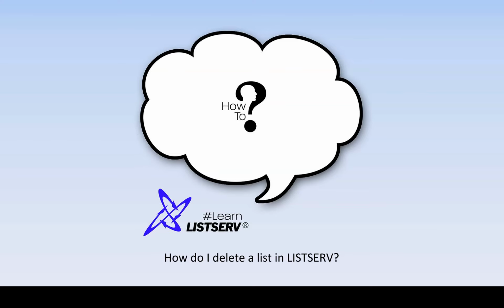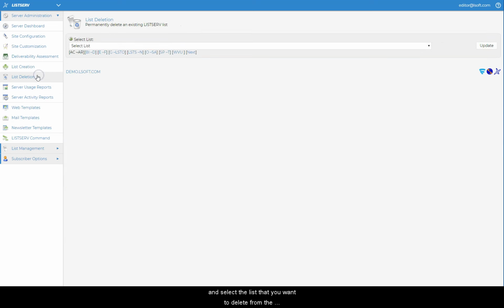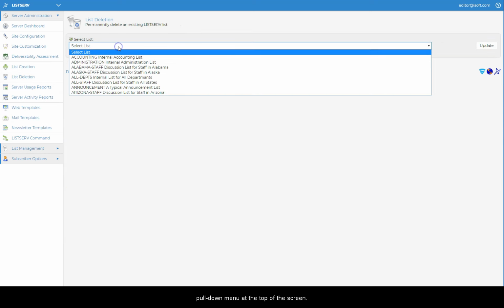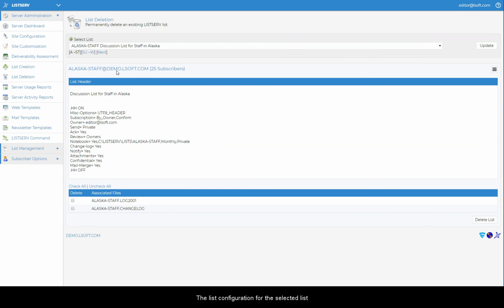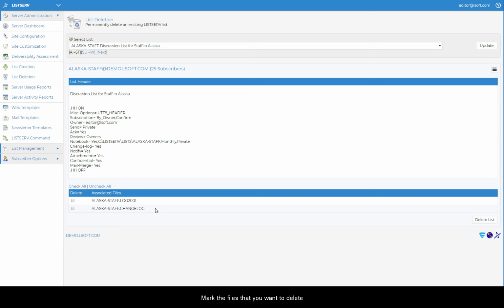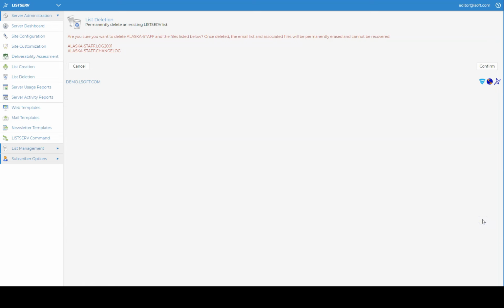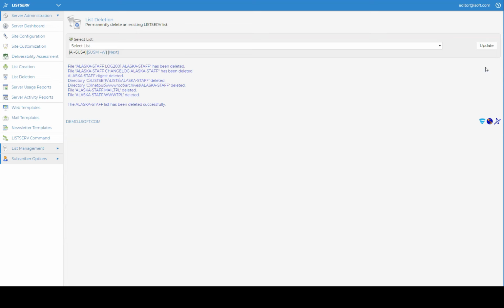How to delete an existing list in LISTSERV®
This guide shows how site administrators can delete existing lists using the LISTSERV web interface.

Knowing how to delete unused lists keeps your site clean and organized, which makes your site management tasks more enjoyable.